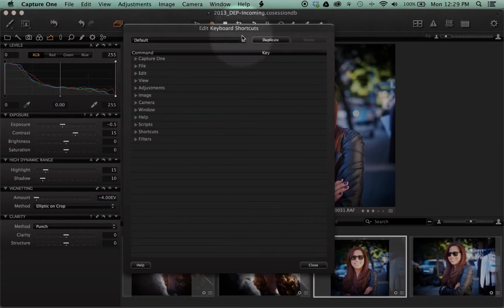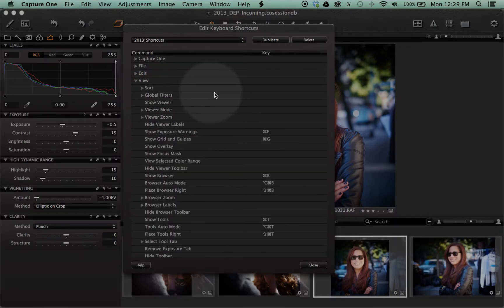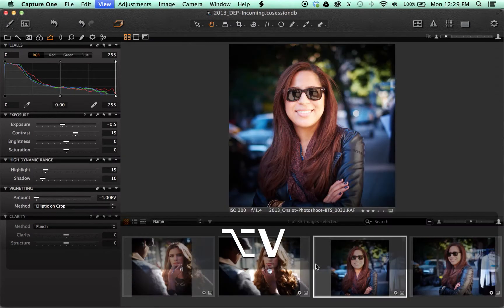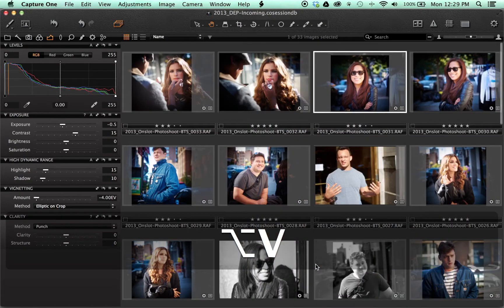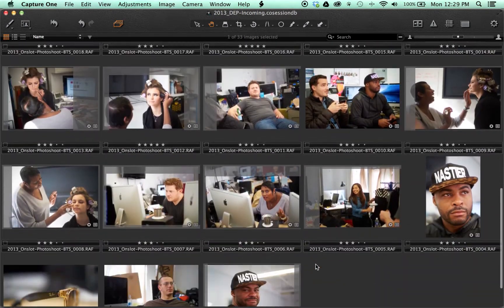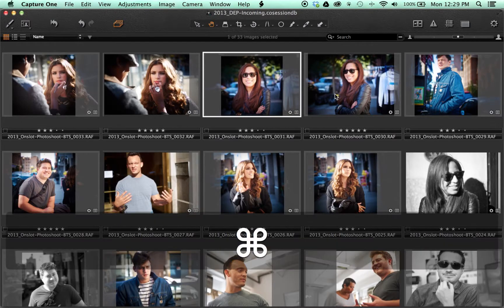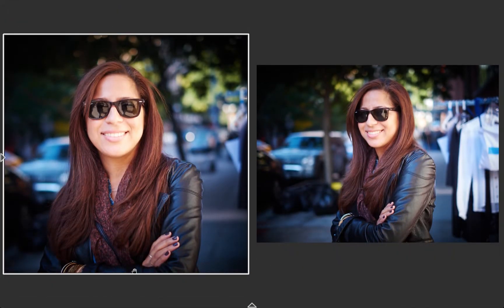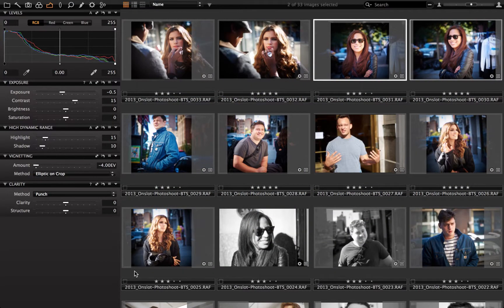Digital Transitions Capture One Quicktips - Hide/Show Viewer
LightRoom has, by default, a keyboard shortcut to switch between [just the browser] and [just the select image(s)]. Capture One does not have such a shortcut by default. But it's fast and easy to add, and will improve editing speed considerably, especially on small laptop screens. for more details.